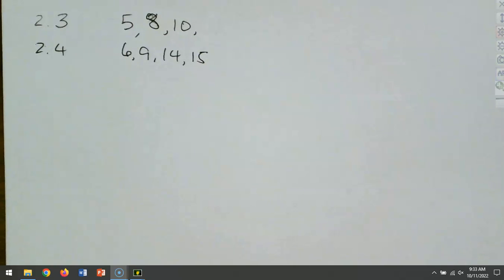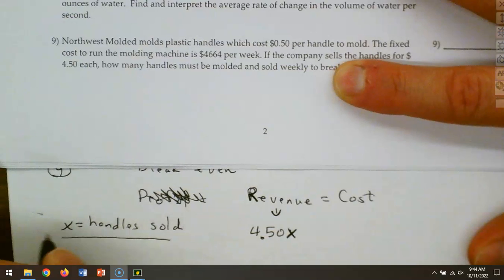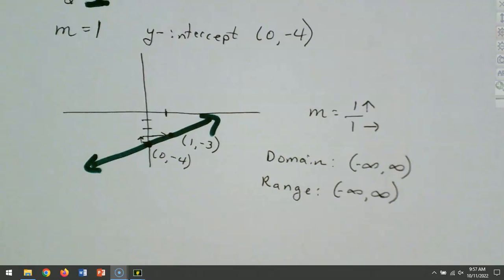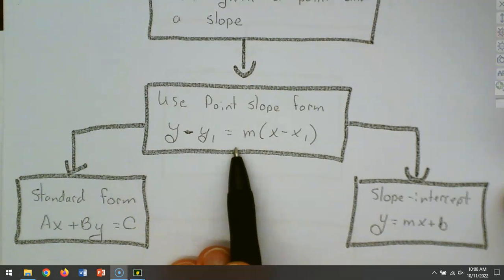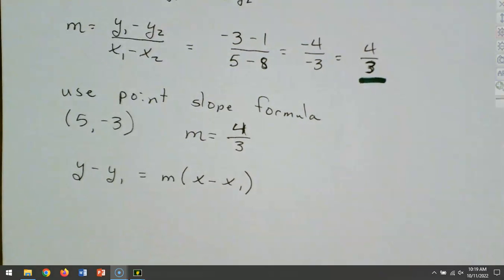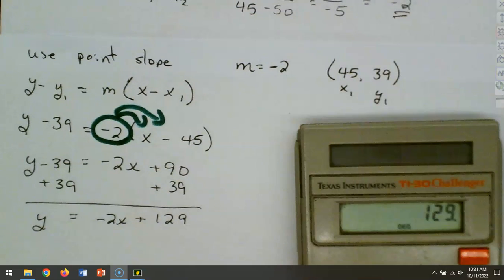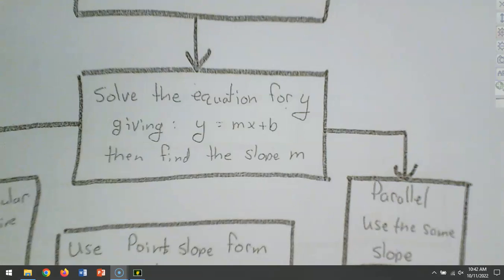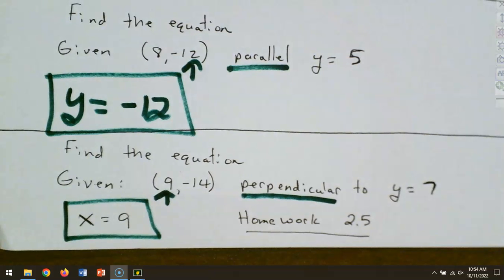Lecture Oct 11th 930 1055